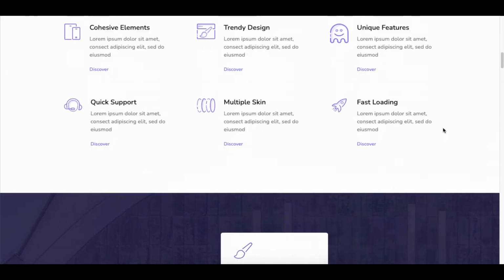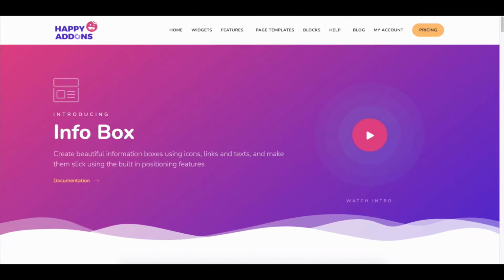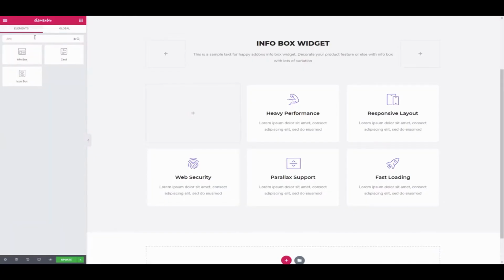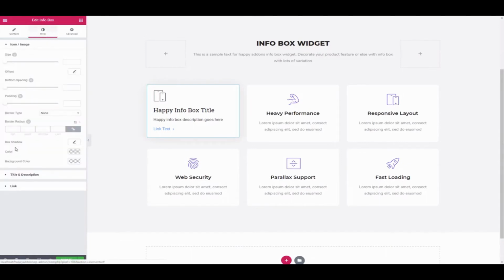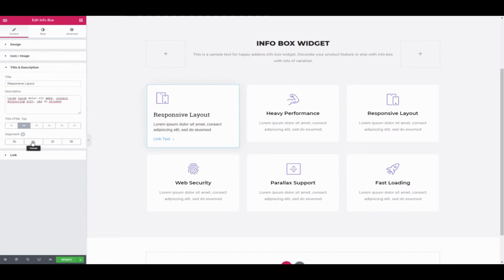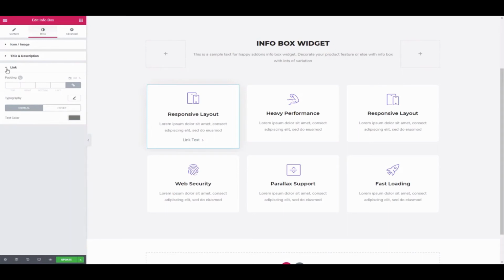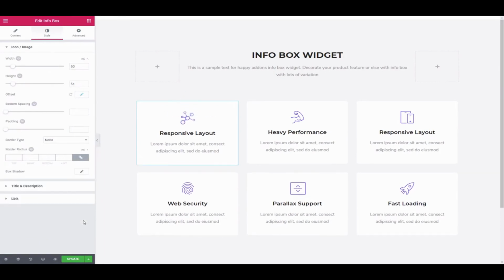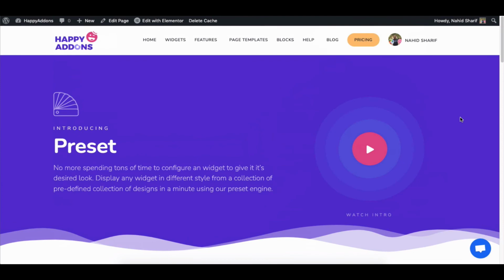How to show various types of information Using the Info Box Widget of Happy Addons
It might be challenging to arrange many forms of information in a straightforward and tidy manner when trying to display them all in one location. Our InfoBox widget, on the other hand, makes this task a breeze.

Icons, links, colors, and fonts are all included to help you develop a visually appealing design for your website. It will also improve the overall usability of your site.

Let's have a look at how you may use the InfoBox widget on your WordPress website.

You can use the widget directly from the Elementor Editing panel after installing and activating the plugins. Once you've installed the widget, you can customize it to your liking.

In this section, you may do things like add photos and icons, alter colors, and more. Once you've finished, simply save it.

So let’s check out the video tutorial to see how to use Info Box widget on your WordPress site!

Time-Stamp:

0:5 Introducing the widget
0:35 Required plugins to get started
0:55 Adding the widget from the left sidebar
1:05 Adding Icon/Image to the content
1:15 Styling the widget
1:30 Styling the Title/Description
2:00 Adding advanced settings
2:15 Final preview of the design
2:30 Pro tips for you